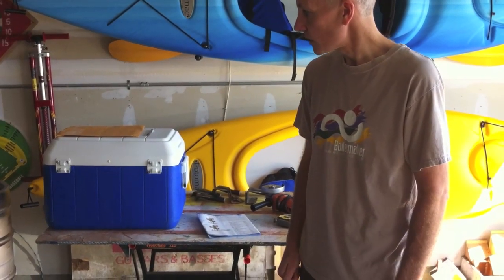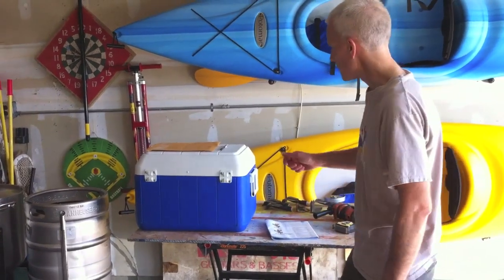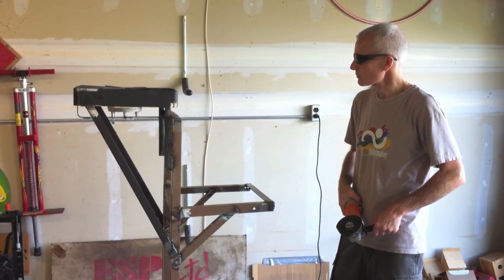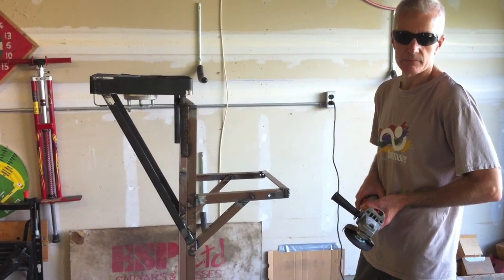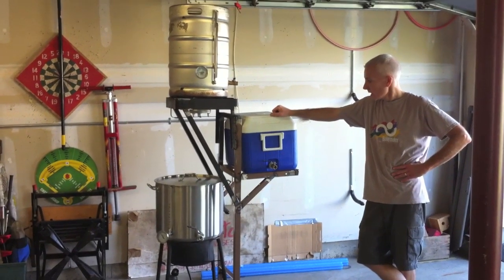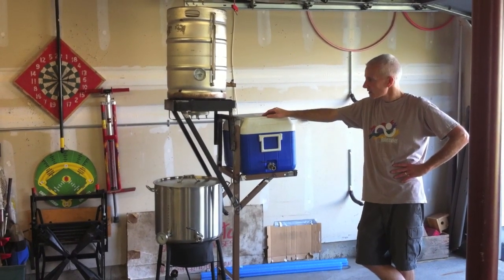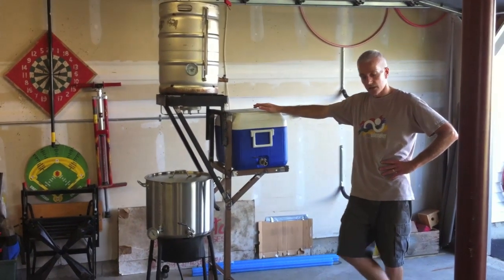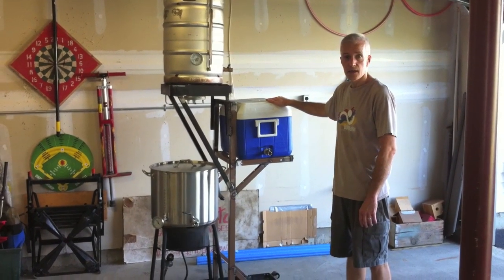DIY brewstand from recycled material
A video to show you how to build an economical brewstand from recycled bedframes.